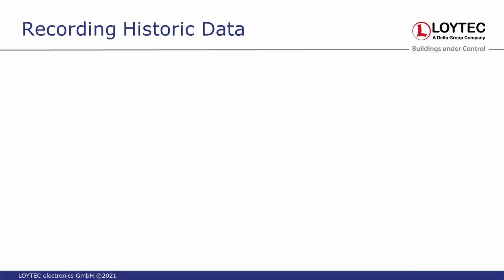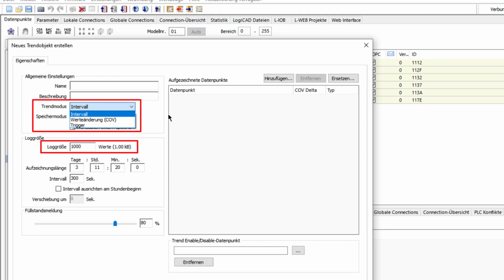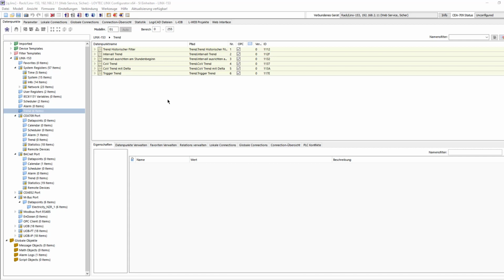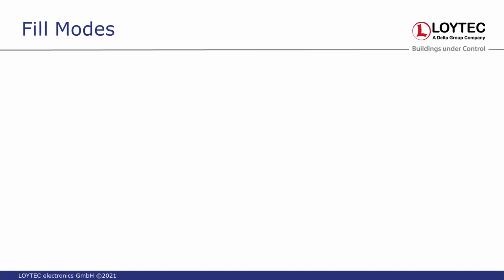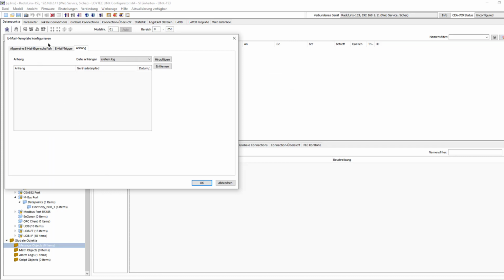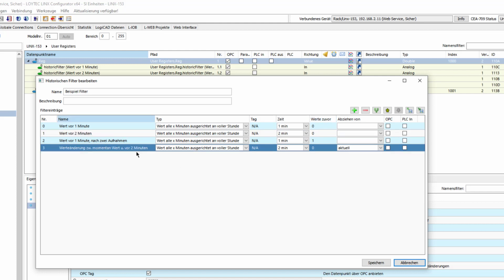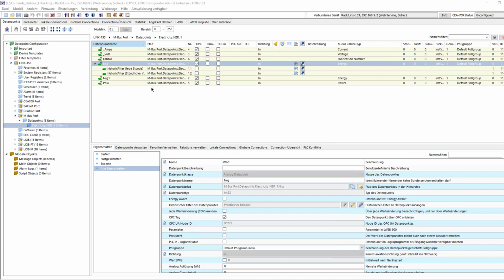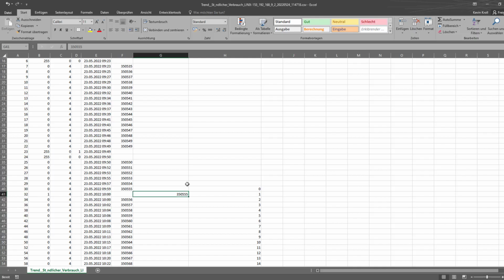LOYTEC Tech Talk #12 - Historic Filters (English)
00:00 Intro
00:30 Recording Historic Data
06:11 Fill Modes
08:24 Configure historic Filters
10:18 Examples with historic Filters
12:21 Export
14:20 Discussion